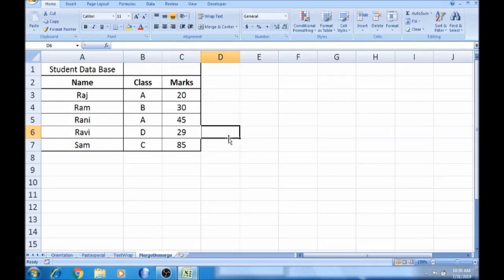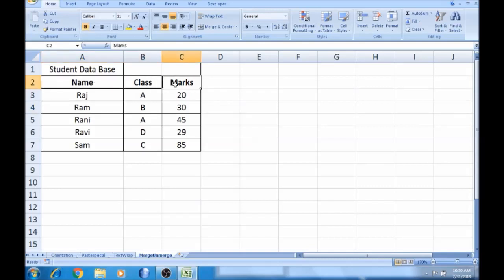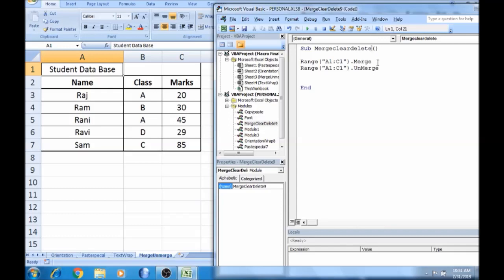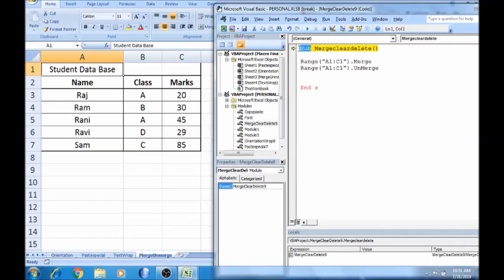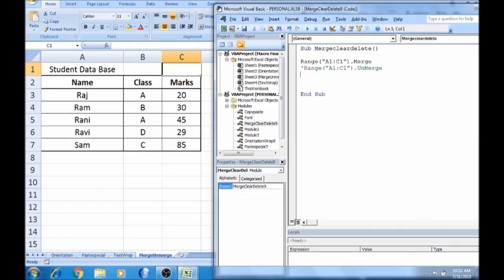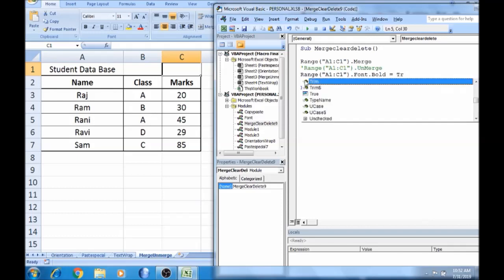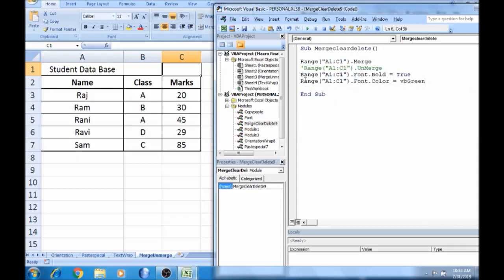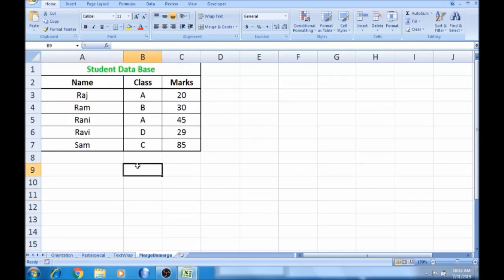Part - 9 | Merge and Un-merge in VBA | Macro in Tamil